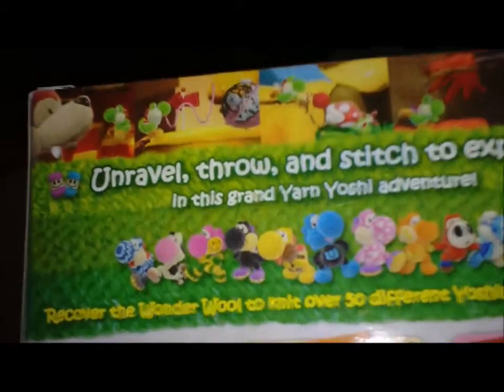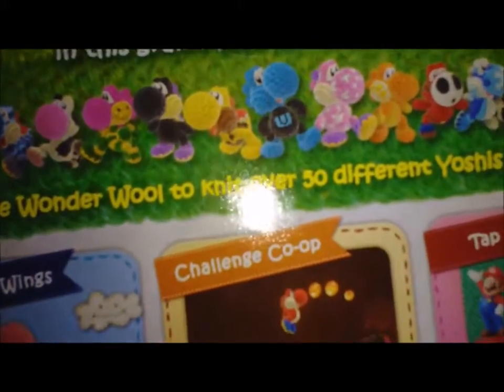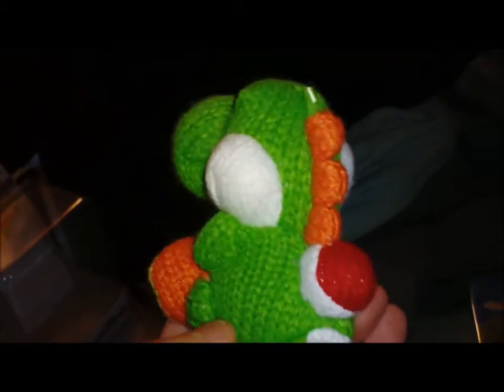Yoshi's Woolly World Unboxing (Fries101Reviews)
I Finally got Yoshi's Woolly World for the Wii U, And if you liked this video plz give it a liek it helps me a lot.